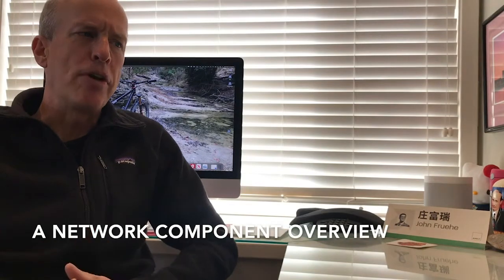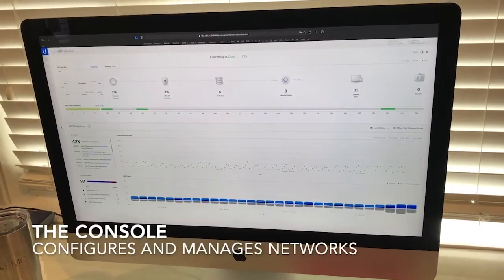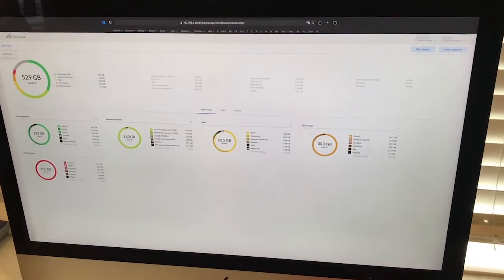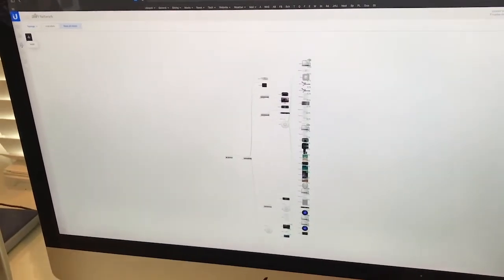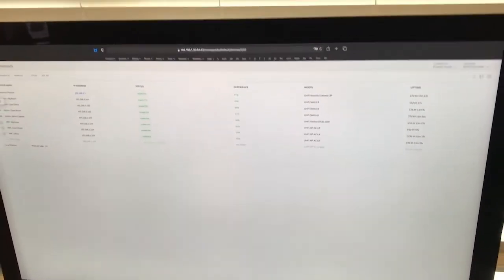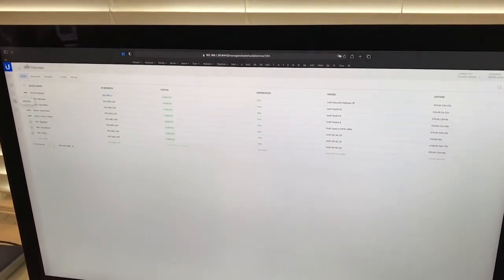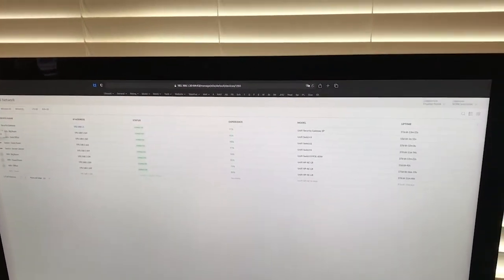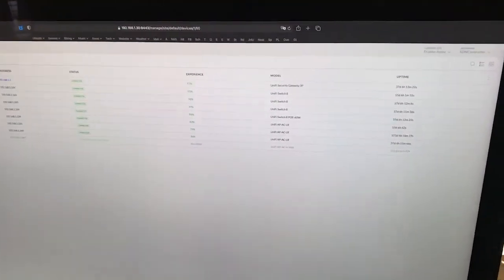How to set up a home network